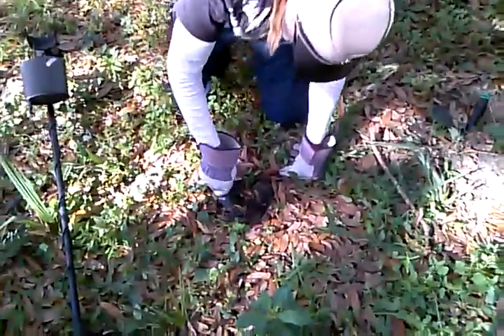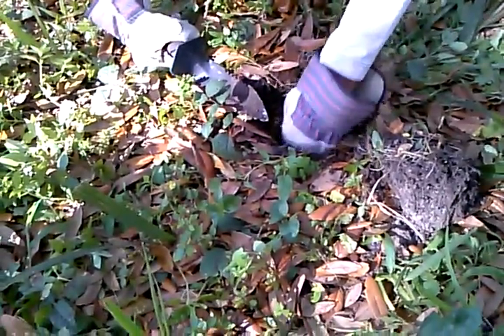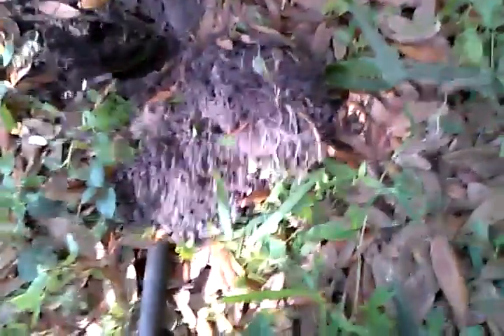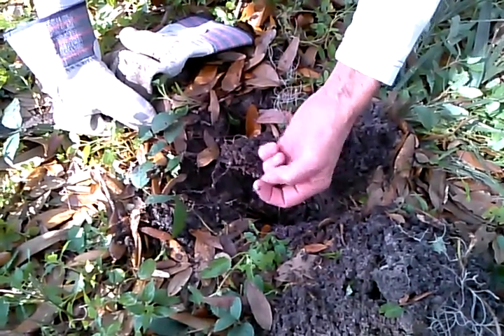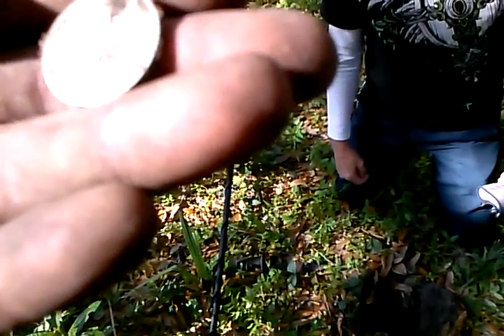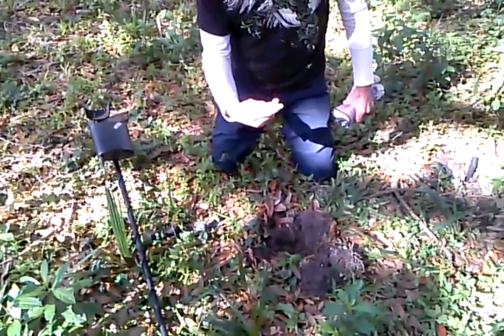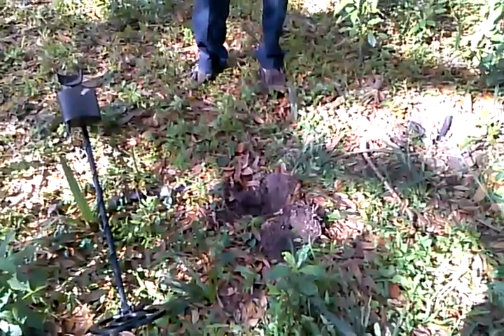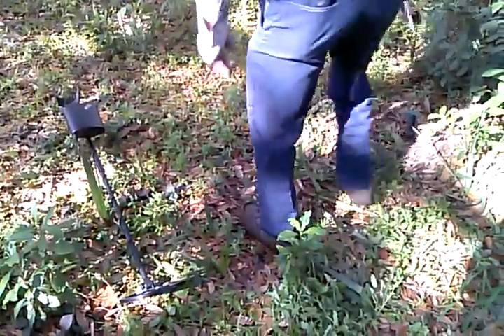Metal Detecting Took out a new Digger on his first hunt!!!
guy i know bought him a bounty hunter an wanted to go dig !!! took him out an he digs his first foriegn coin date is yr he was born lol had a fun day out!